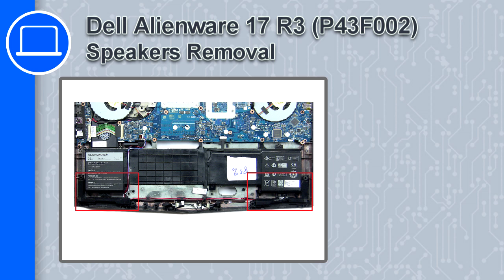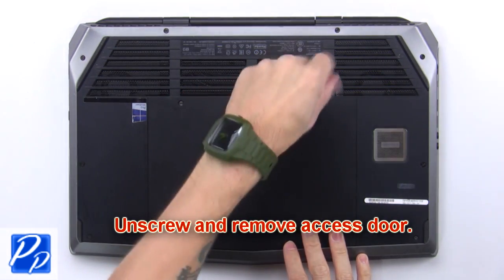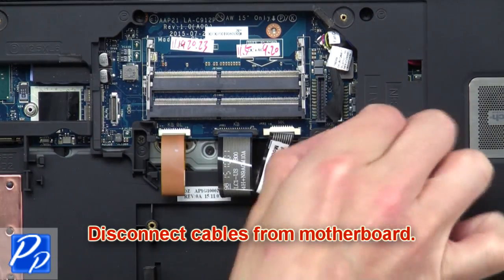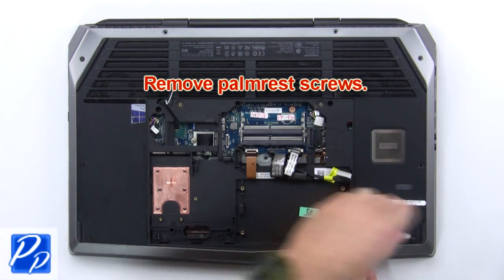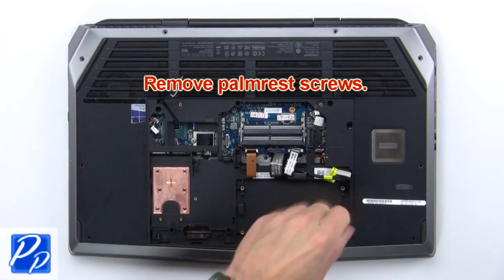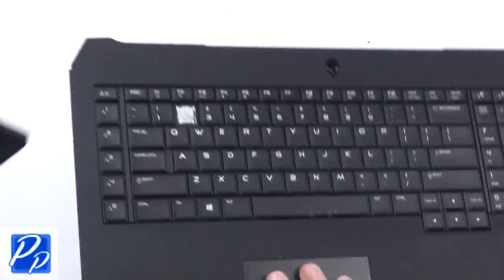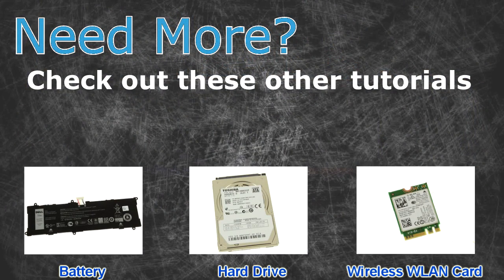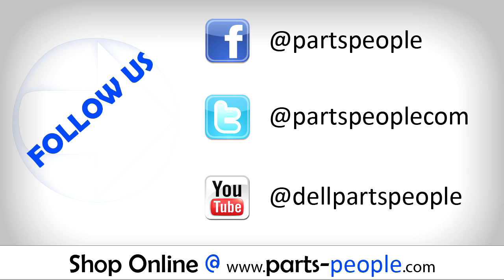Dell Alienware 17 R3 (P43F002) Speakers How-To Video Tutorial